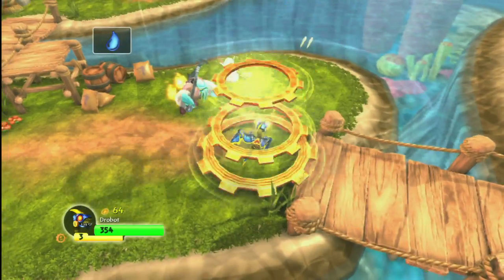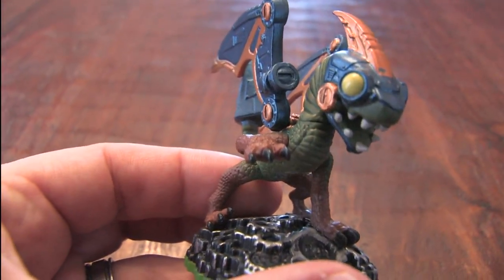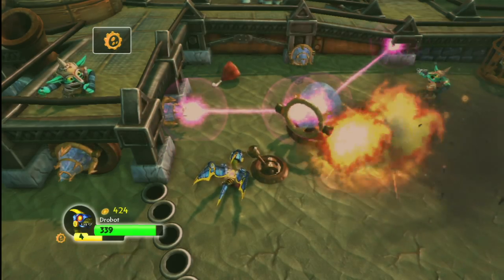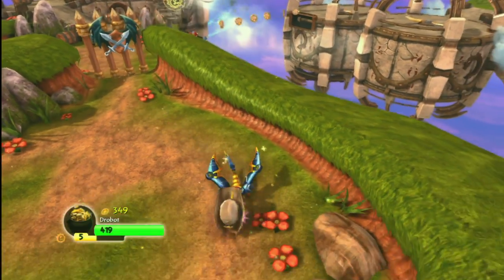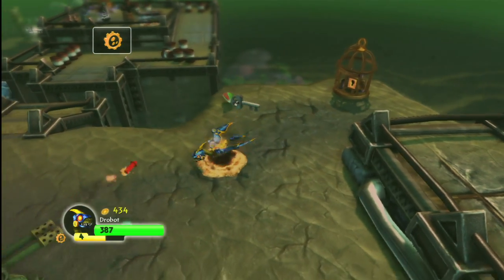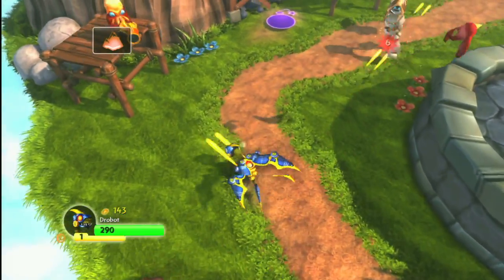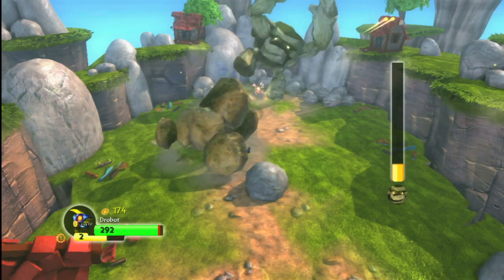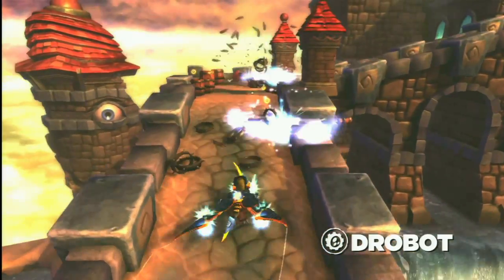Classic Game Room - SKYLANDERS DROBOT figure review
Skylanders review part 8. Classic Game Room reviews the DROBOT figure for SKYLANDERS SPYRO'S ADVENTURE, a Tech Element Skylanders figure who shoots laser beams out of his eyes and spinning saw blades from his wings. Drobot looks like a dragon with metallic wings and plays quickly and aggressively with fast ranged attacks and agility. Drobot is fun to use in the standard PS3, Xbox 360 and Wii versions of the game as well as the Nintendo 3DS version of Skylanders. CGR Drobot video review features the Drobot figure review and details of the character, moves and gameplay with Drobot footage recorded from PS3.